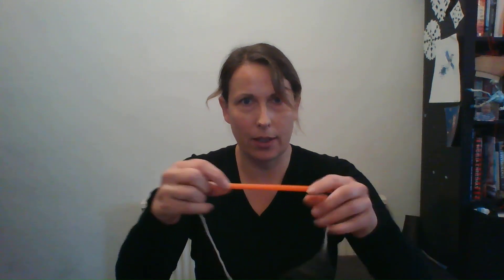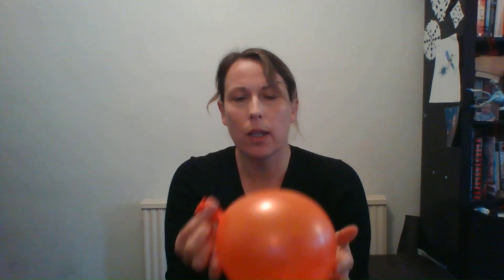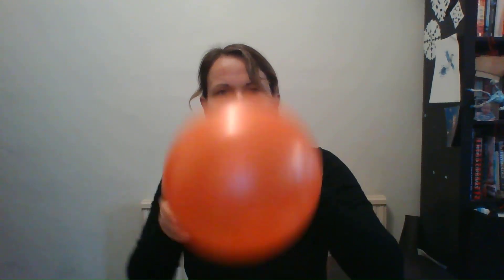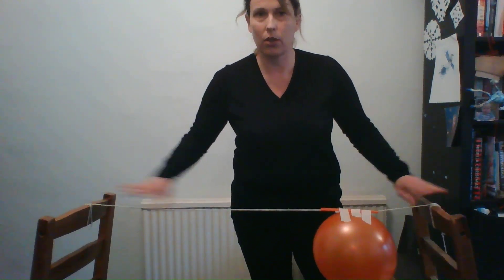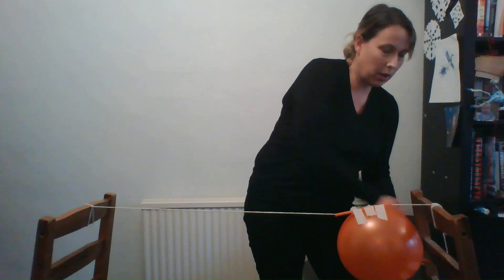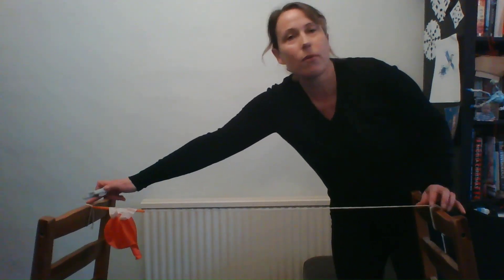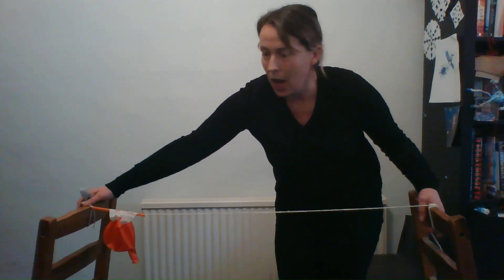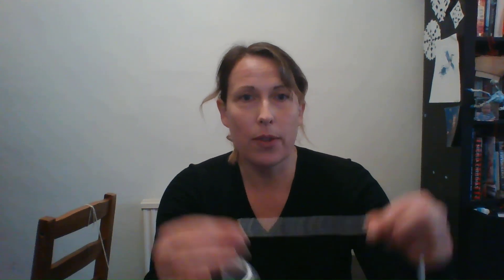Rocketing Balloons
Have fun creating a simple balloon rocket and learning about the science that makes the rocket move. See how quickly you can make it move or travel the furthest distance.

Suggested materials: balloons, string, straws (paper or plastic), scissors, sticky tape, peg or paper clip

You can download the list of activities in the national STEM Club session